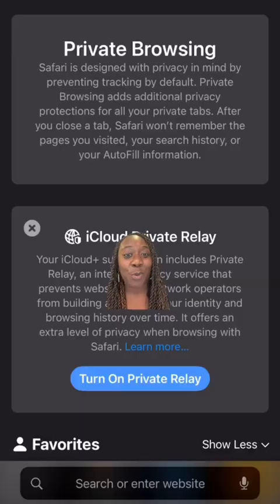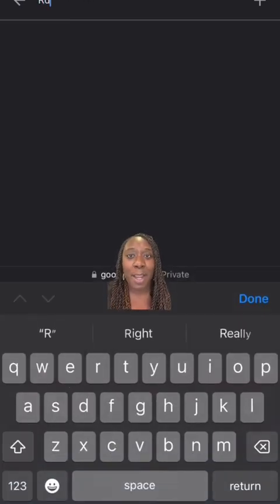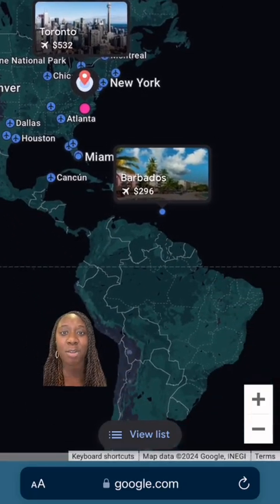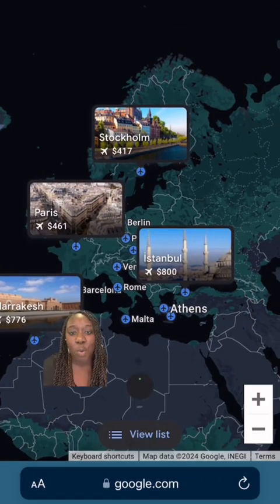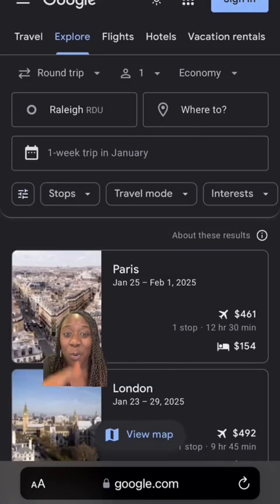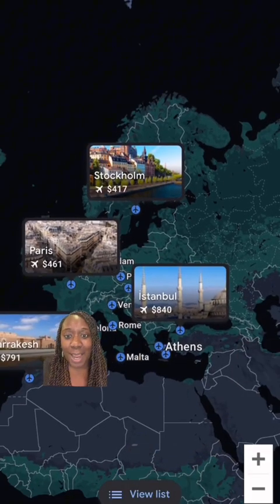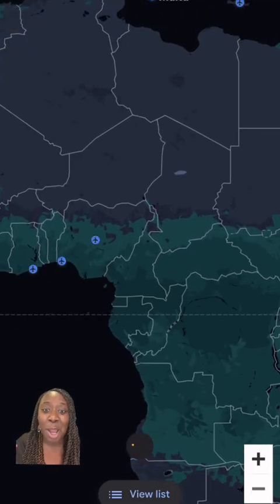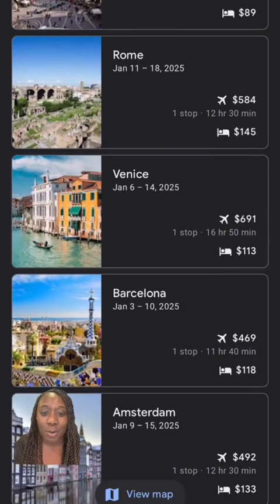Here is where you can afford to travel (Google Flights tutorial)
This travel hack is only one of many that I go into detail on in my budget travel masterclass.

If you have been wanting to travel, but you feel like you cannot afford it, let me show you what’s possible. Abroad on a Budget: Insider Hacks for Affordable International Travel Masterclass

FREE GUIDE for Travel Beginners - How to Confidently Plan Your First International Adventure Without Breaking the Bank